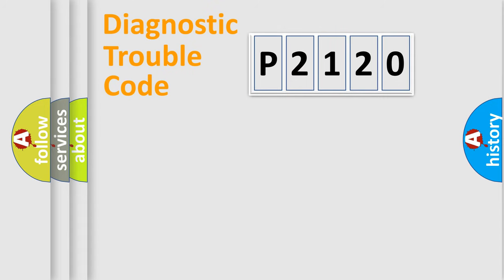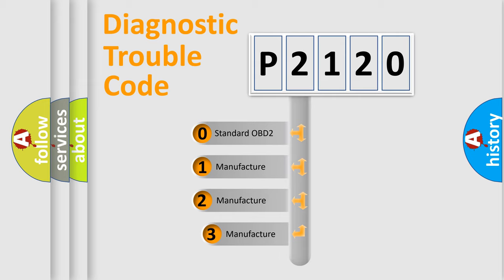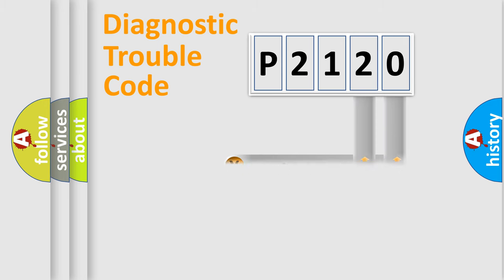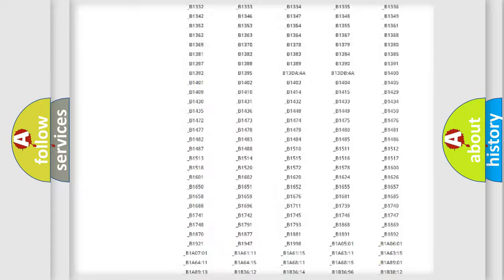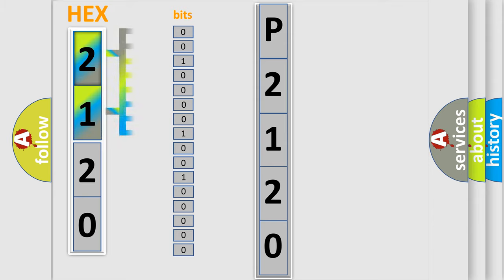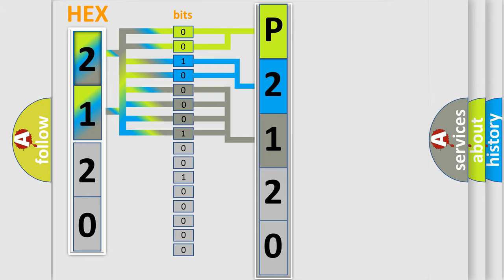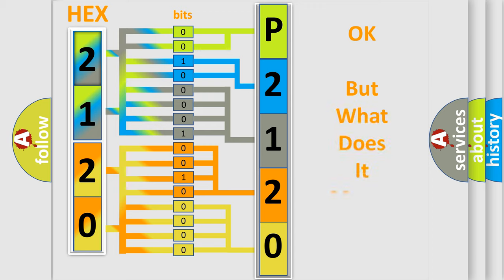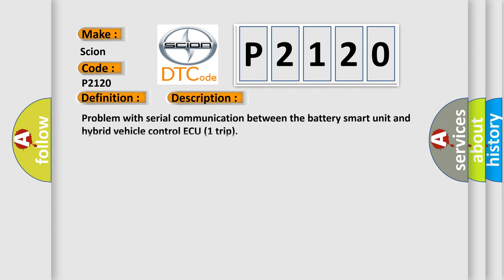DTC Scion P2120 Short Explanation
Contents:
0:21 Basic DTC analysis according to OBD2 protocol standard.
1:48 Insight into programming
2:58 A diagnostically understandable description of the Diagnostic Trouble Code
3:05 Basic error definition

Make:
Scion
Code:
P2120
Definition:
Battery Observation Communication Circuit Malfunction
Description: